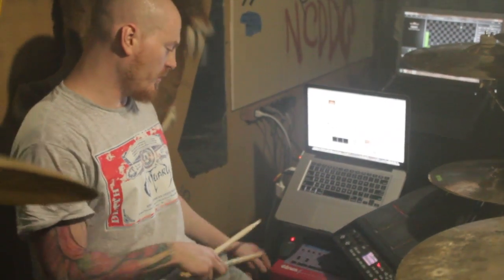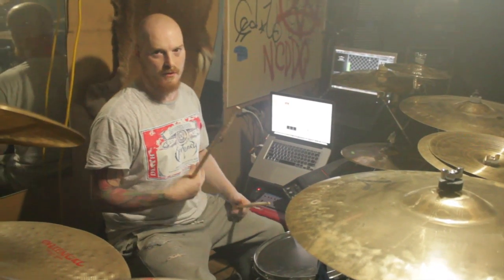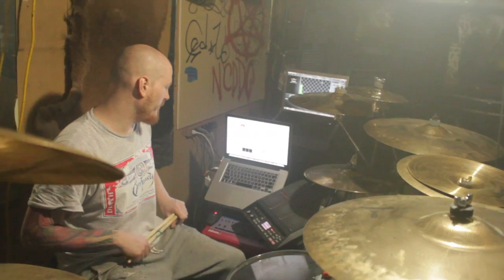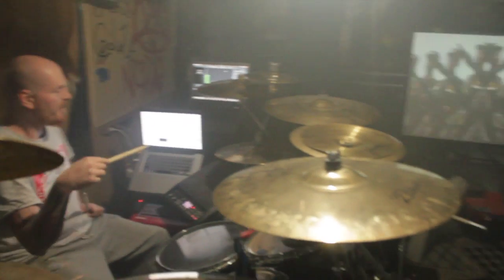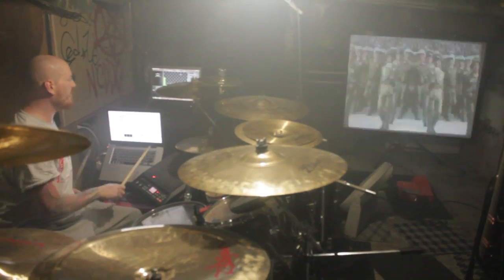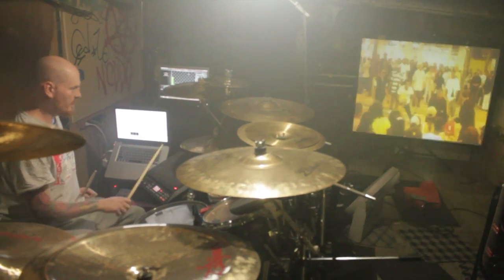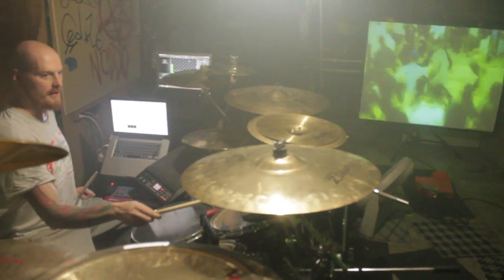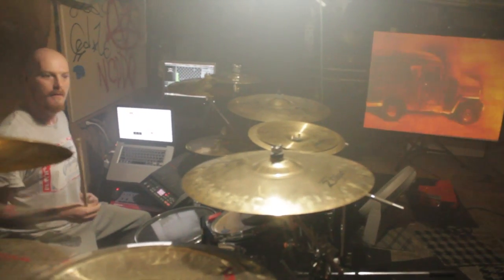Razor Showing Lightjams & Grand VJ All controled by Drums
Razor from Nassau Chainsaw giving you a preview of his new creation for NCDDC's 2013 live lighting and video projection show. This is all DIY no lighting guy needed no video guy needed. The Lighting program i am using is LightJams and the video program i am using is GrandVJ. The newer version of Light Jams will also have the ability to play back video. Everything you see visually happening in this video clip is happening in real time, all video and lights are being triggered by Razor playing the drums and some electronic pads. Check out Nassau Chainsaw live for the full experience and human flesh hook suspensions!